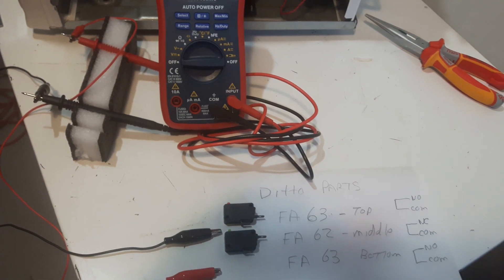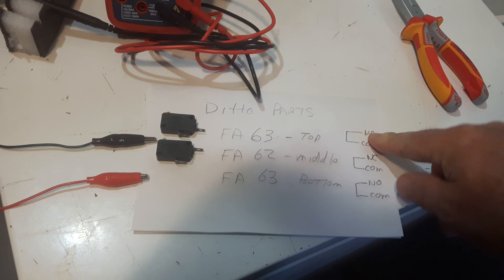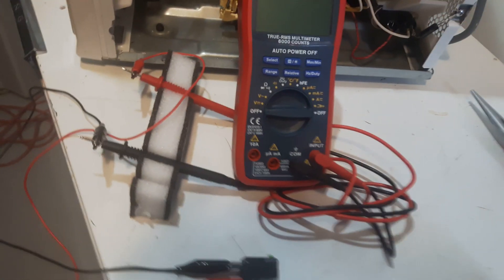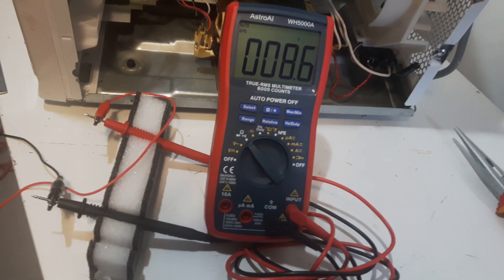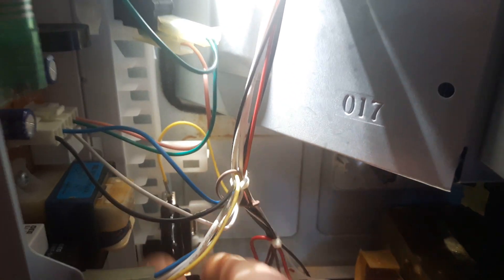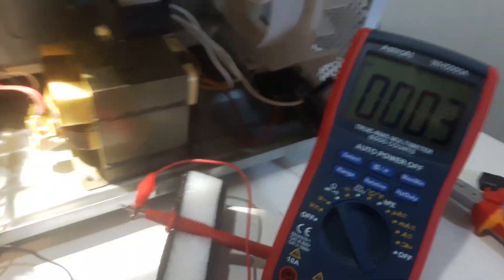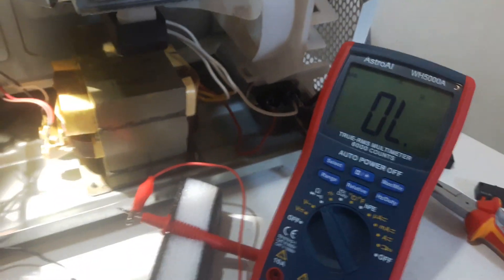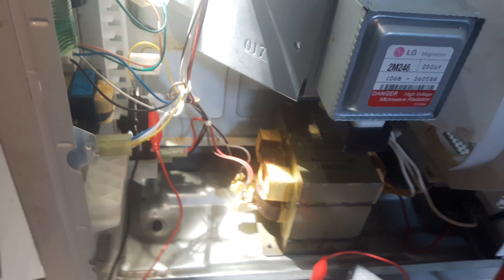Microwave NC Micro Switch Need Help.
Middle switch on my microwave which is NC ( Normally Closed )
Should shut the power when button is closed but shows continuity when microwave door is closed. New switch has same effect. Need help to solve this problem.